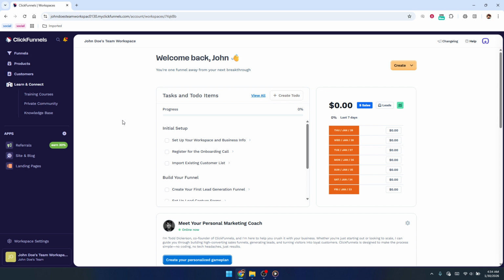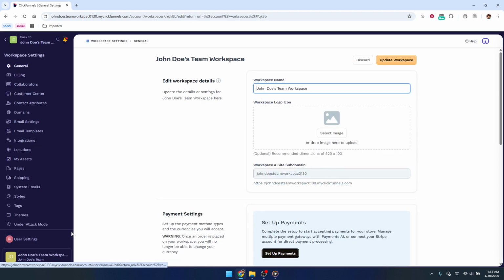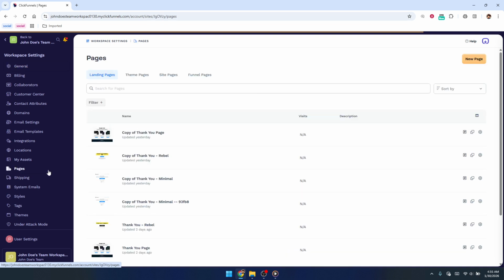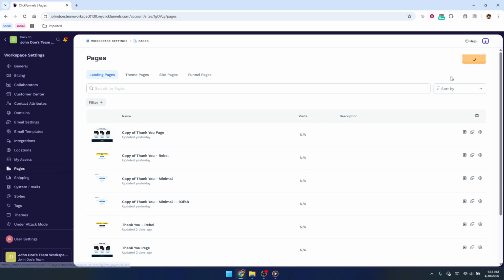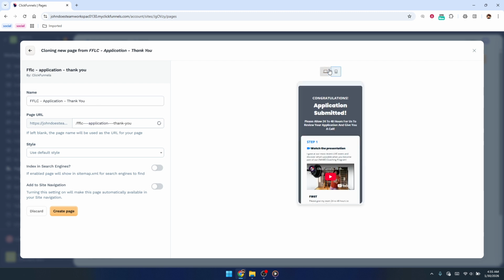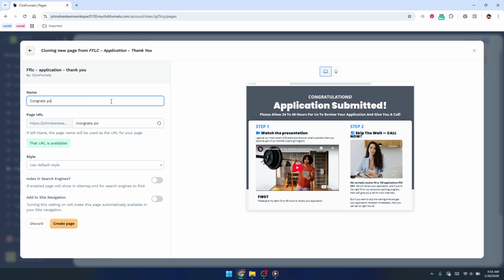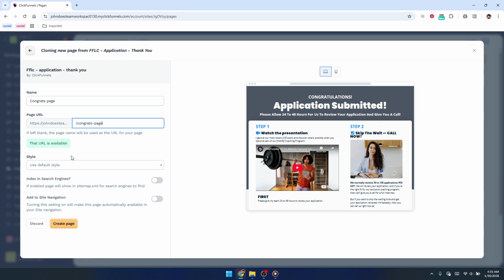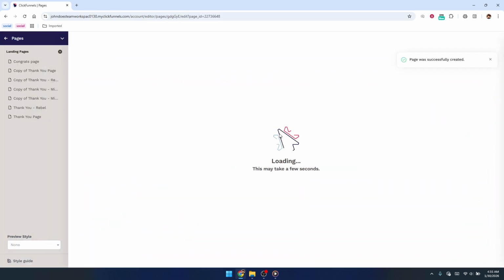How To Create Clickfunnel Page [2026 Guide]